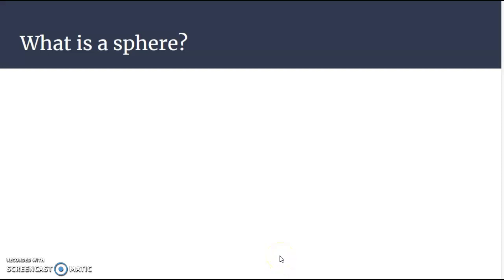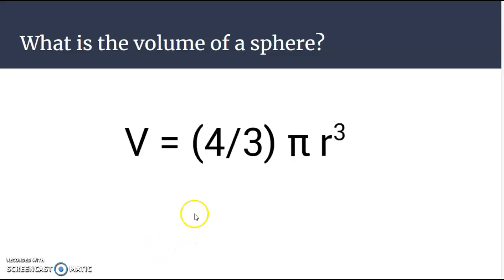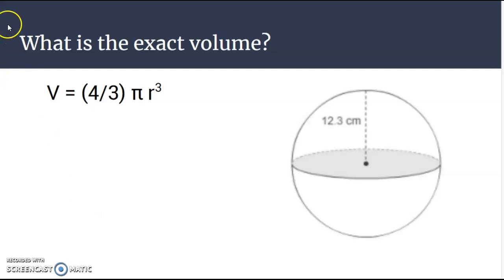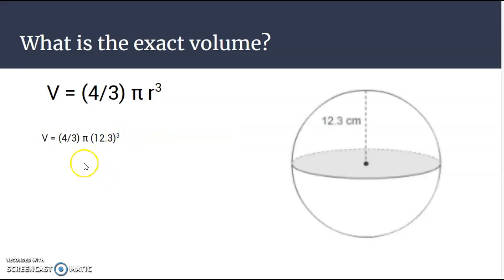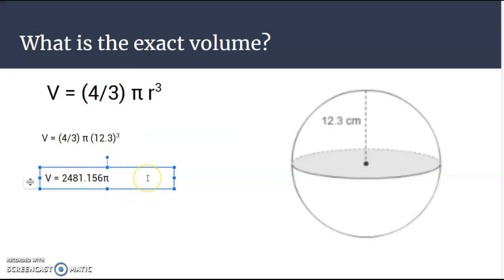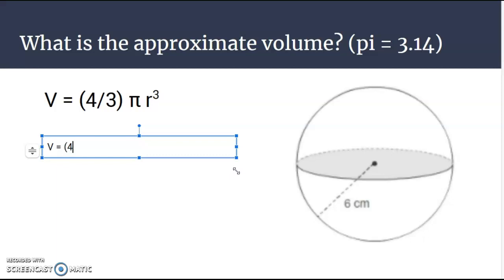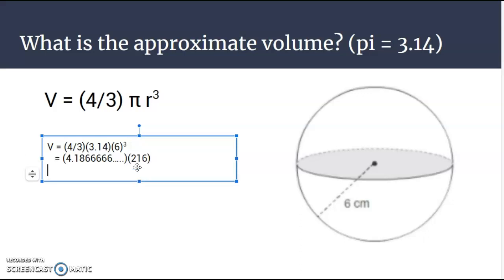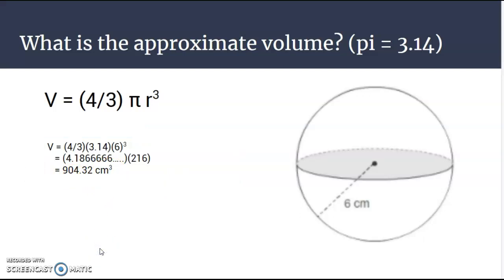Volume of a Sphere